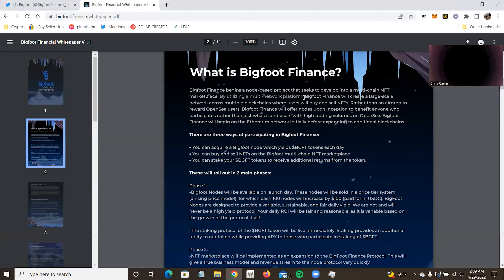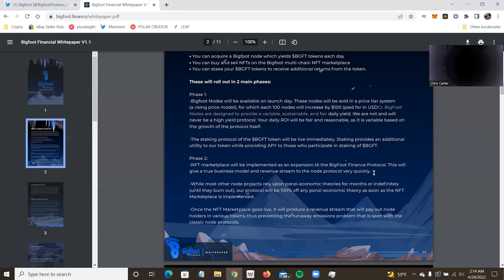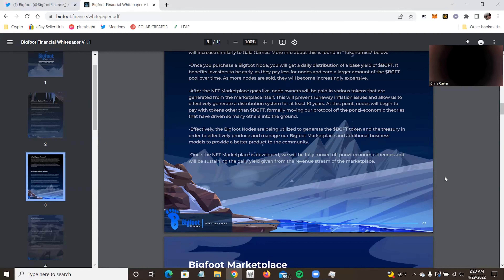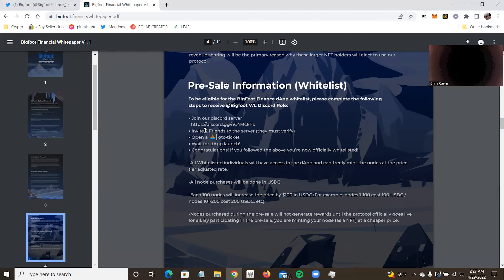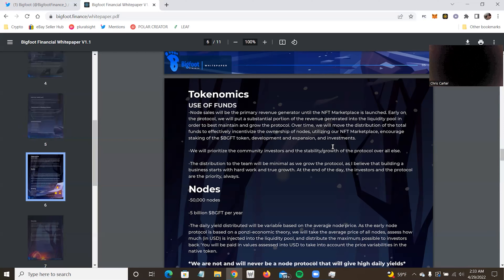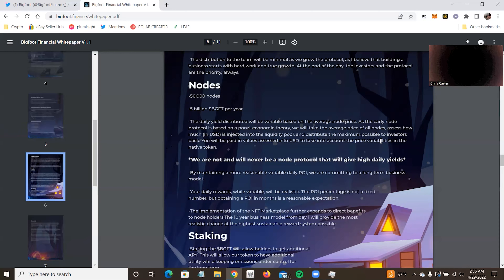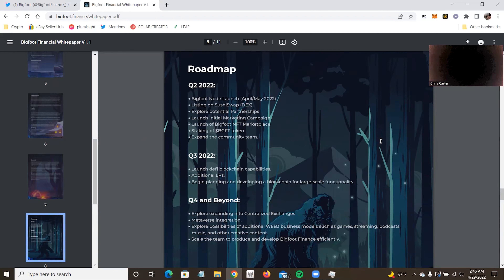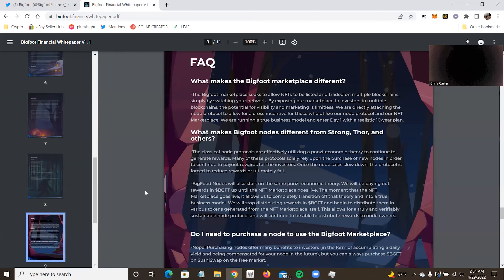Bigfoot Whitepaper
This video was much longer than anticipated but I want to get it out.  I will try to think of a way to cut it down and revamp.  but it is going up for people that want it right now.

This video covers the Bigfoot Whitepaper

You can find Bigfoot in Michigan but this Bigfoot you can find on:

If you buy Polar node/Lucky Box

Please use my Creator Code :
Wolfpup
It is case sensitive (Capitol “W”)